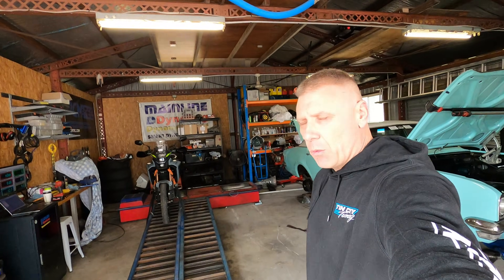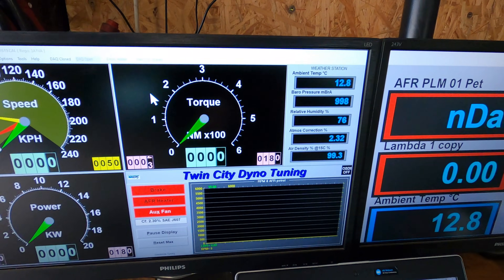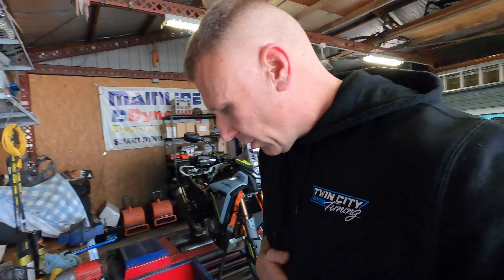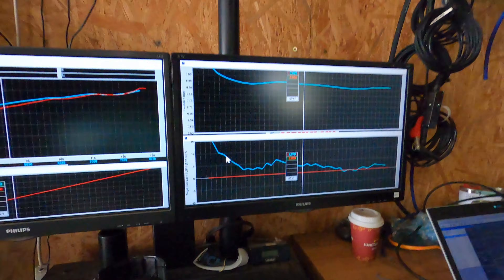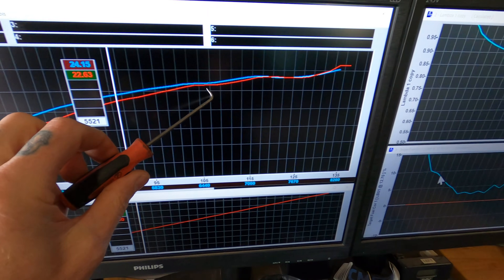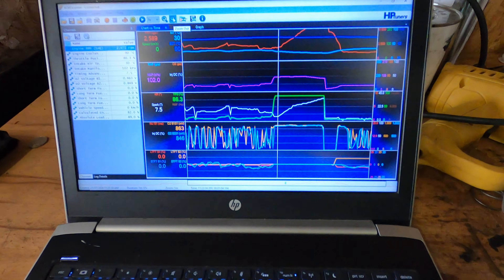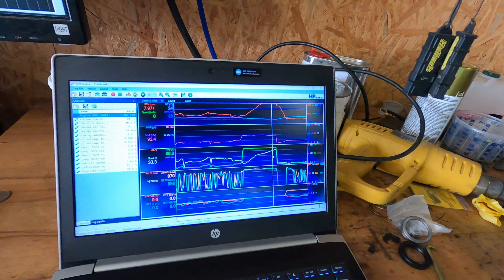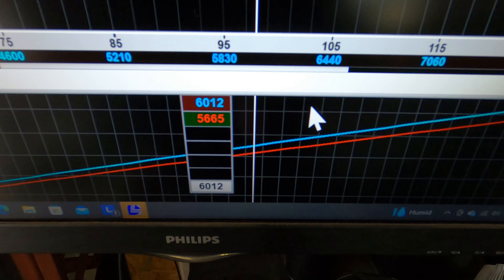CFMOTO 450MT 14 vs 15 tooth front sprocket dyno test results and power test part 2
dyno test results after changing front sprocket of CFMOTO 450MT, max power and cruise speed results